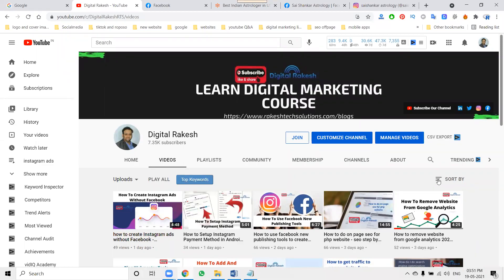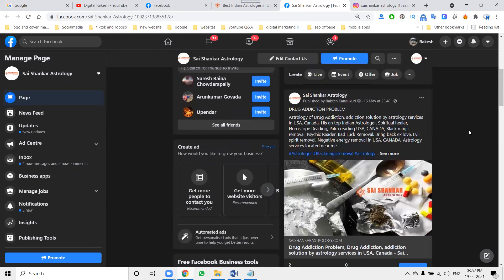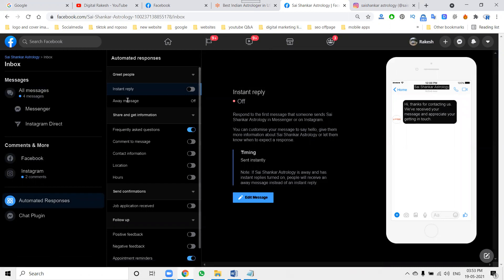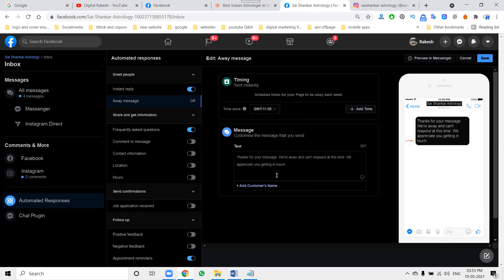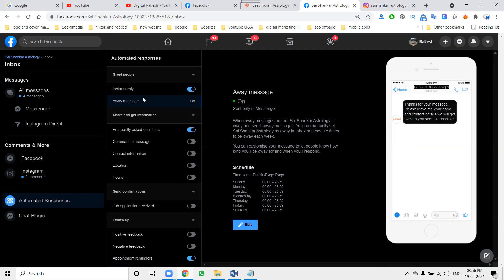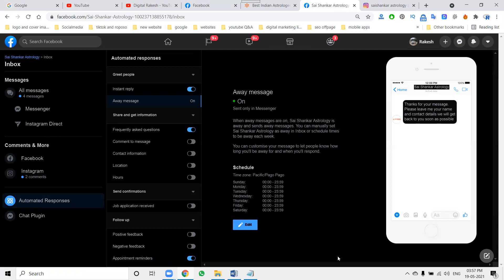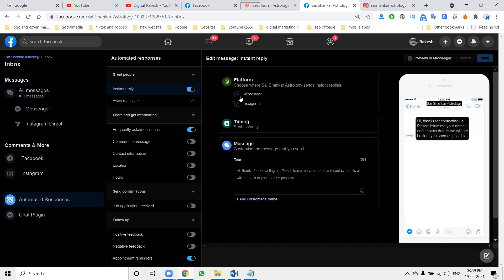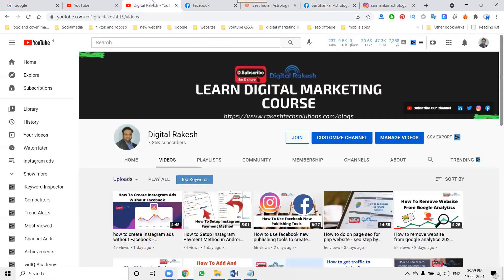How to setup auto reply Messages on instagram and facebook - Social Media Marketing 2021